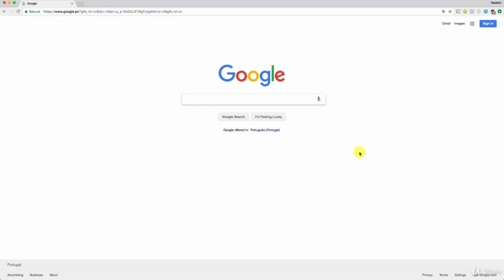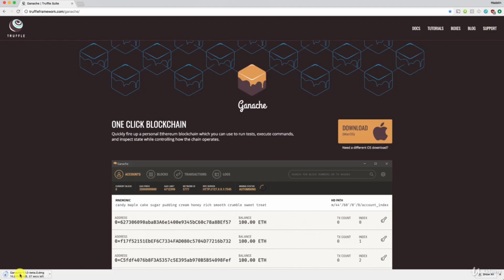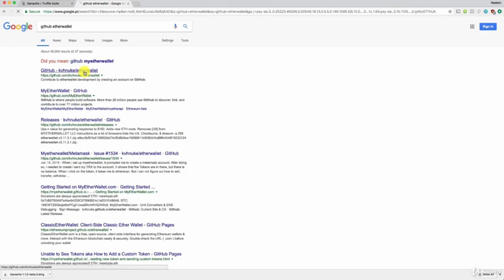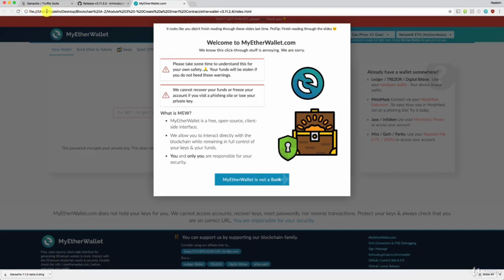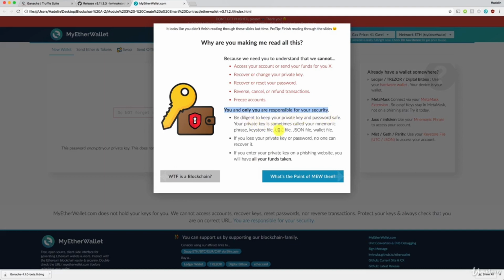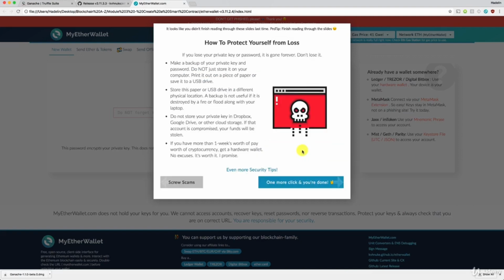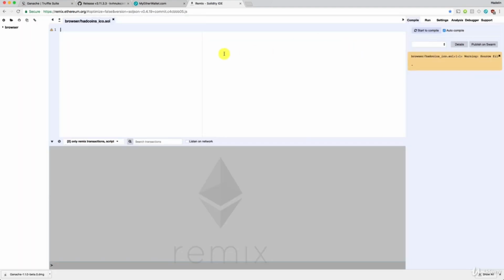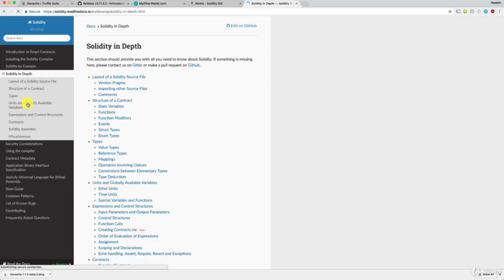1. Step 1